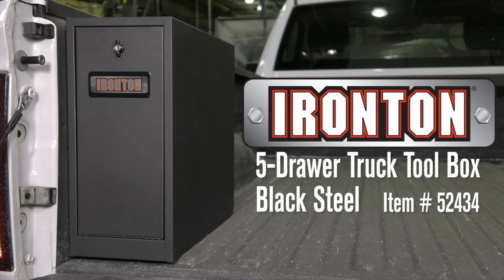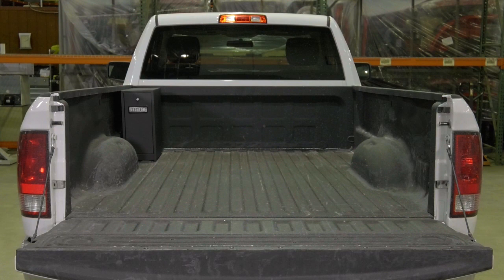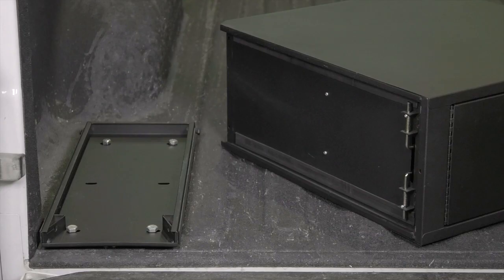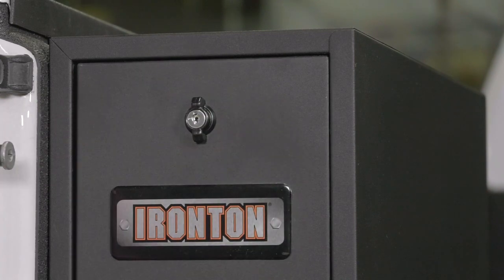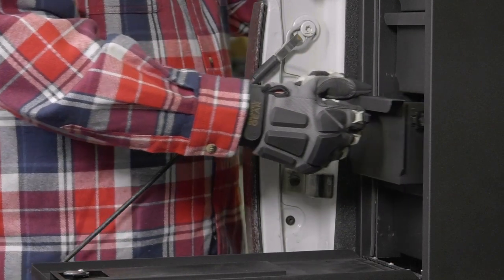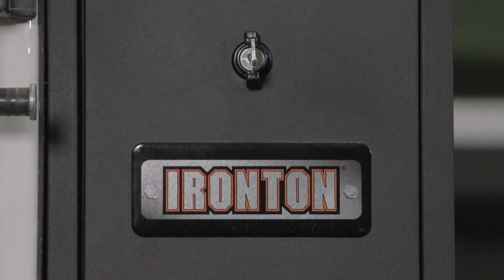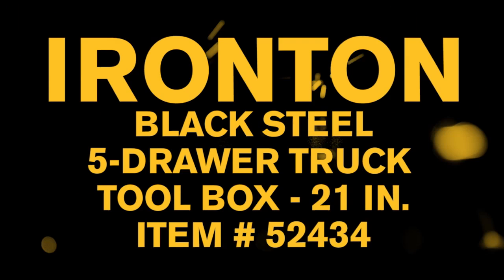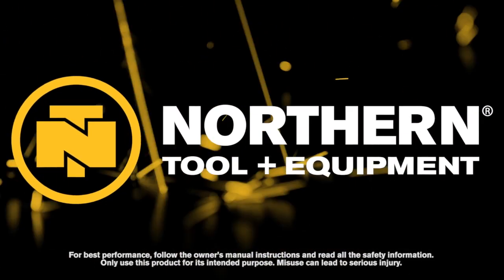Ironton 5-Drawer Black Truck Tool Box Steel 21in.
This Ironton® 5-Drawer Black Truck Tool Box is designed for mounting in an 8-ft. truck bed on either side of the wheel well, with a quick-release base for easy removal when more bed s...